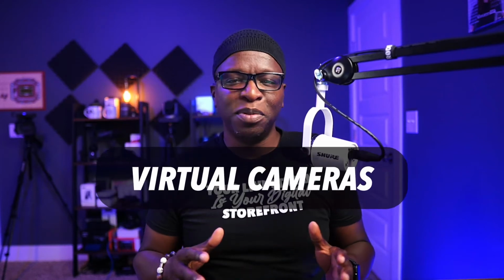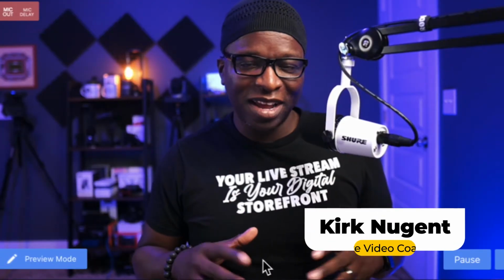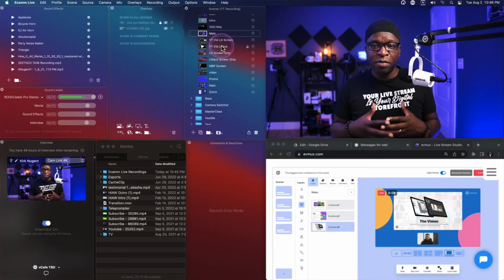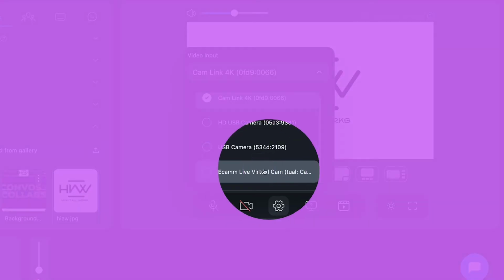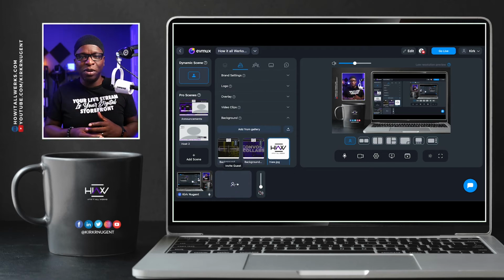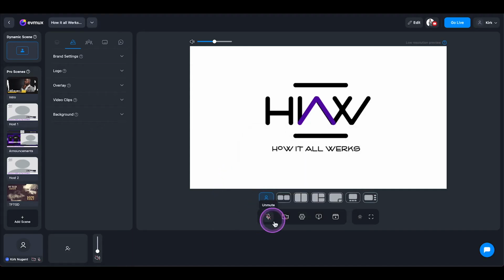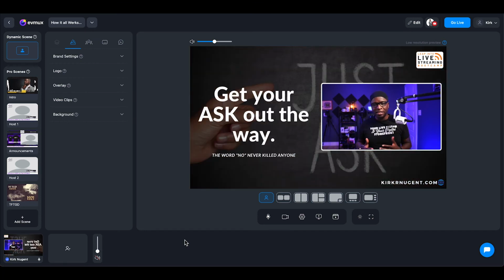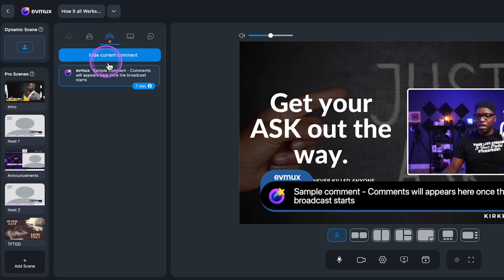How to use Ecamm Live Virtual Camera with EVMUX Streaming Platform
Several streaming platforms have a Virtual Camera making it possible to take your entire show production into Zoom, Teams, Meet, and anywhere that takes a webcam including web based Streaming Platforms like EVMUX.  My favorite Virtual Camera is Ecamm Live Pro and in this video I show you how to use it with EVMUX.

Chapters
0:00 - Use Ecamm Virtual Camera with EVMUX
0:56 - Enable Ecamm Virtual Camera and Virtual Microphone
2:19 - Virtual Camera and Mic Selected in EVMUX
3:52 - EVMUX Demo with Ecamm Virtual Camera
5:06 - Ecamm Presentation View in EVMUX
6:28 - EVMUX Options in Use with Ecamm
7:13 - Benefits of using EVMUX with Ecamm